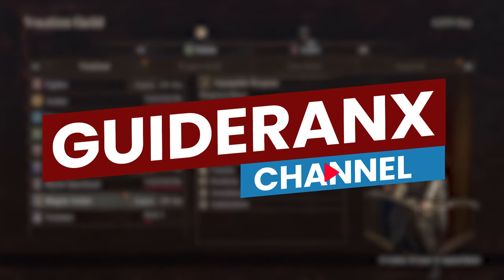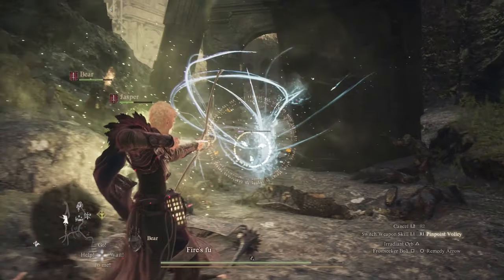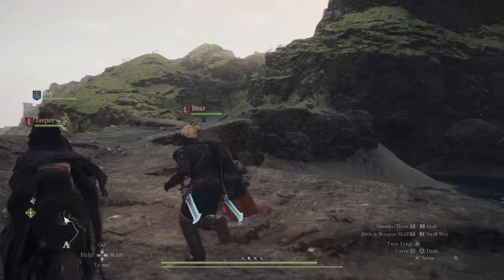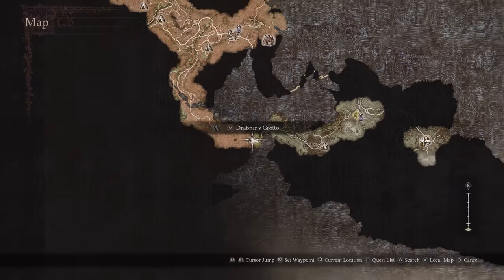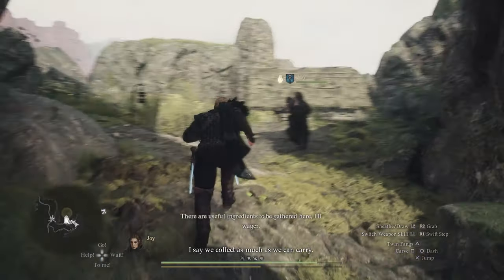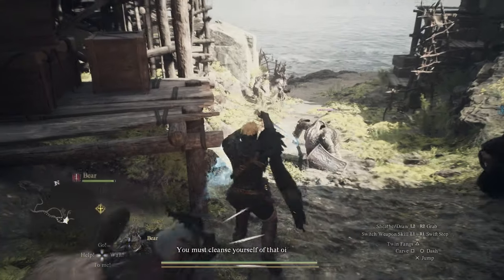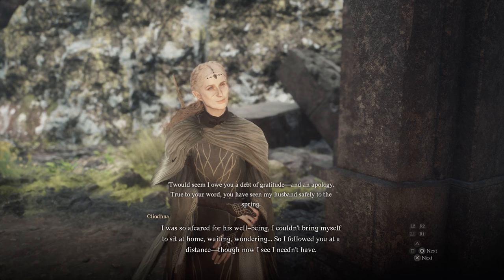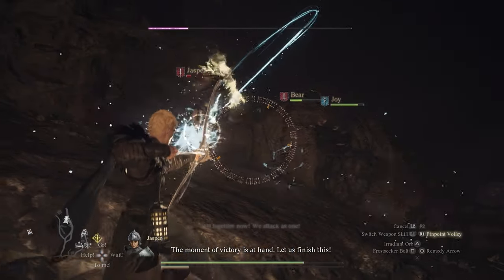Dragon's Dogma 2: How To Unlock The Magick Archer | Advanced Vocation Guide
The powerful Magick Archer is one of the final Vocations you can unlock in Dragon’s Dogma 2, giving your Arisen the power to unleash a barrage of elemental attacks at enemy from afar. This twist on the popular job class from the first game is wildly different — and also incredibly easy to miss. If you don’t explore the final island of the game in a very specific way, you’ll miss this vocation entirely. And the vocation-giver and the Maister are the same person. You’ll unlock the most powerful skill and the job class itself in one fell swoop.

00:00 Intro
00:36 Where To Go First - Volcanic Island
01:01 Reaching Volcanic Island
01:34 Put A Spring In Thy Step
02:41 How To Unlock The Magick Archer